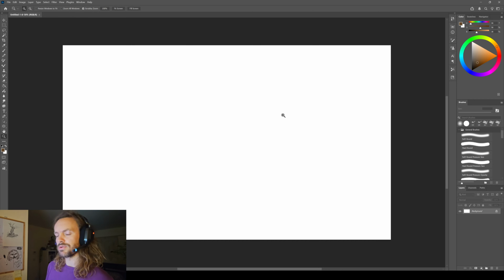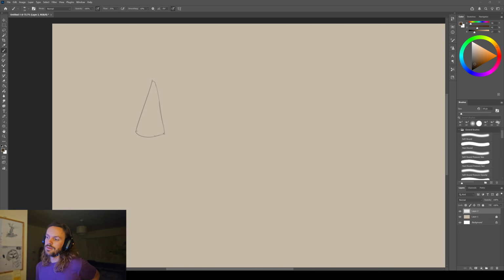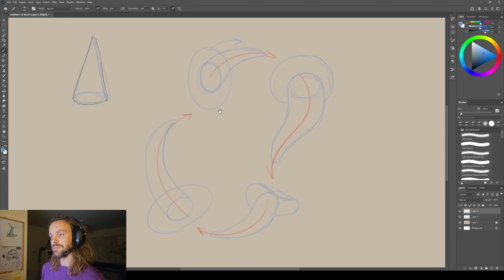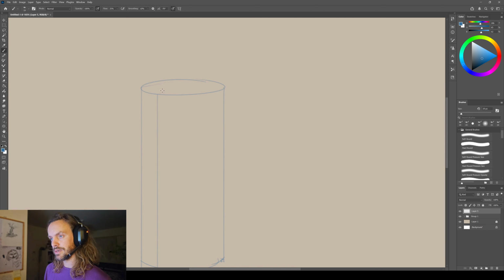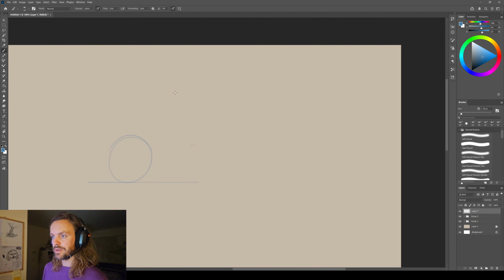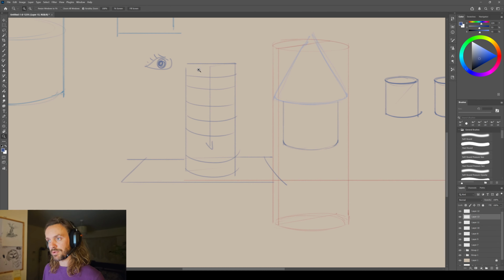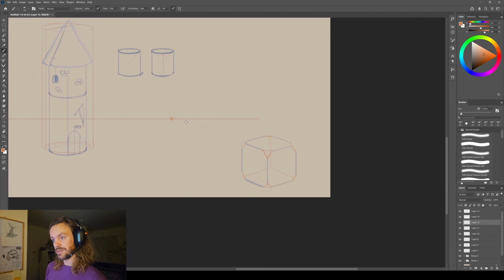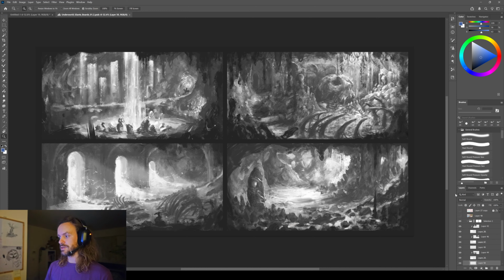FRIDAY NIGHT LIVE #02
HAPPY FRIDAY ADVENTURERS!

Im going to dive into 'Form Manipulation' and doodling, taking basic shapes and breaking, twisting ad stretching them, which will go in hand with percpective.

This is live, so no script, just throwing my thoughts out on the subject and showing you how I do it. Hope you enjoy.